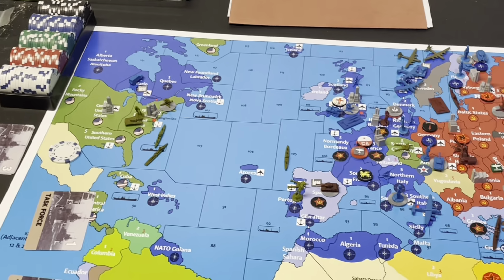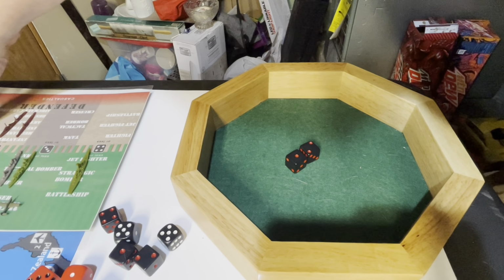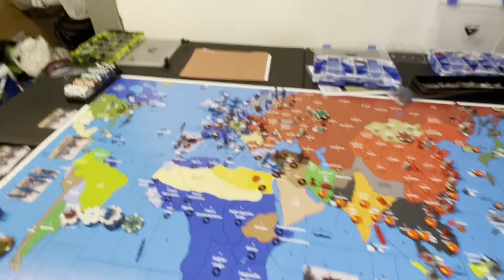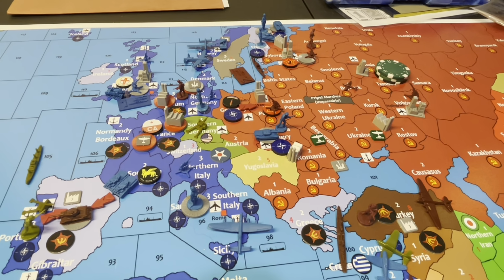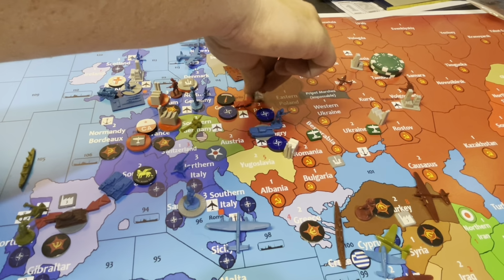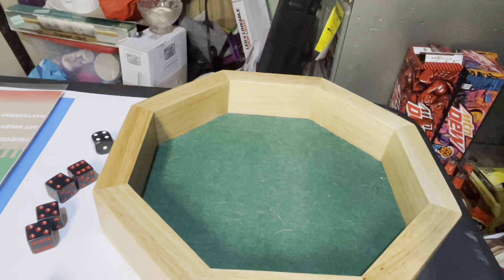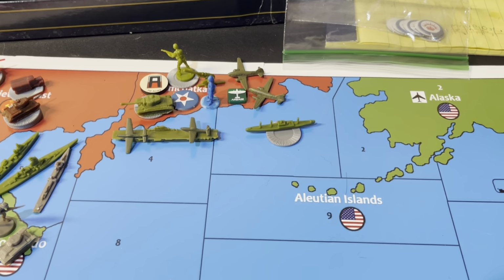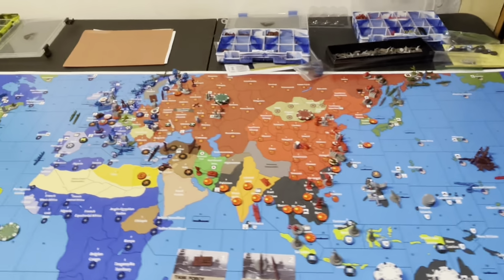Allies Turn 6: August 1953